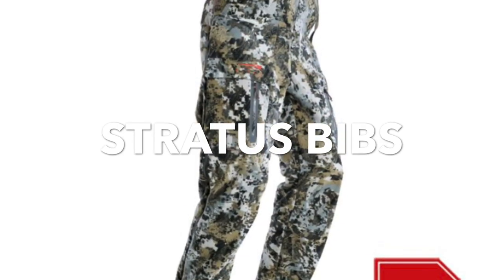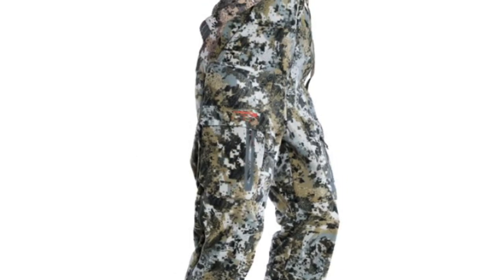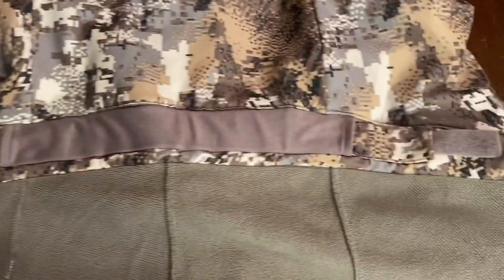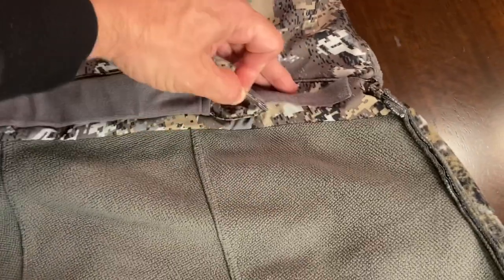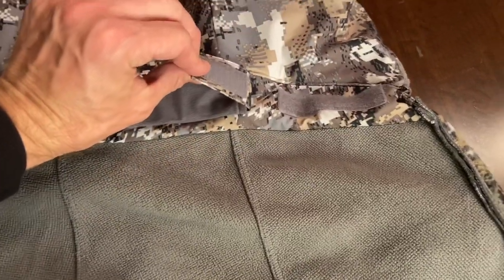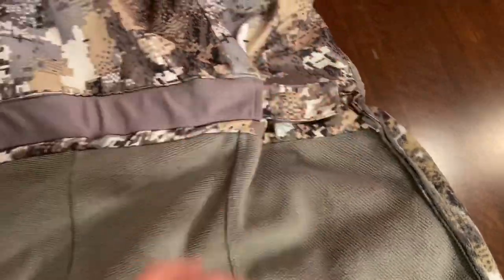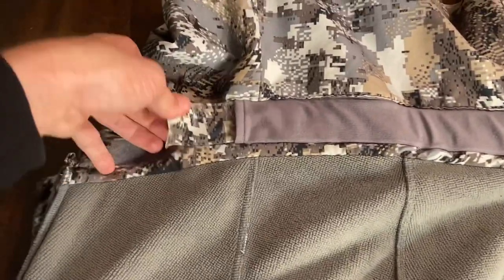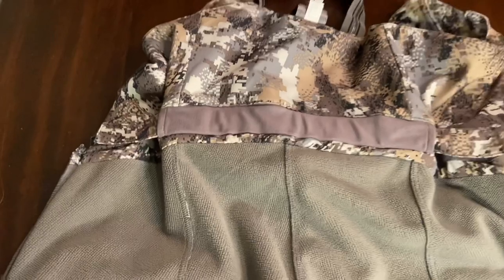SITKA Stratus Bibs Review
Here is my review of the SITKA Gear Stratus Bibs. I also show them paired with the Equinox Midi Pants. I hope it helps someone.